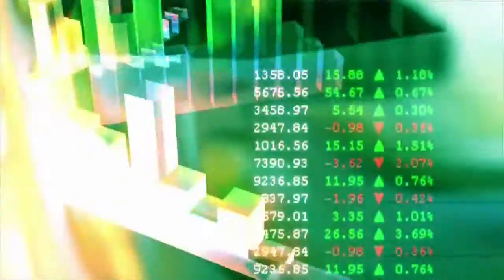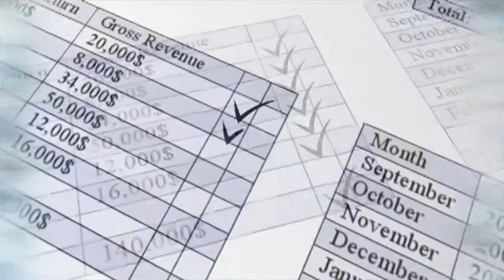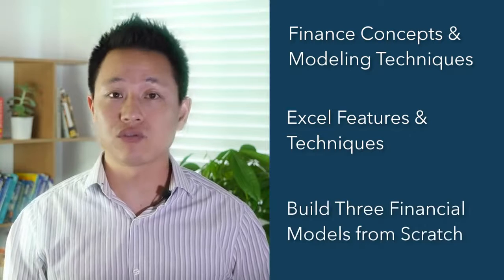Introduction to Financial Modeling for Beginners - learn Financial Modeling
What you'll learnUnderstand the essentials of financial modeling using ExcelUnderstand the financial modeling processBe able to build their first financial forecast model in ExcelBe able to build their first financial reporting model in ExcelBe able to build their first financial decision making model in ExcelBe proficient in financial model designUnderstand core concepts in financeKnow the business of lemonade stands inside out!
Arun Mohan - 5 Stars“The experience was an enlightening one as I was a novice in Finance and Excel and this Class was best fit for me. I could understand everything as the instructor took time to explain at a good pace and patiently introduced excel as well as accounting methods. Looking forward to getting acquainted with more of Finance.” Ethan Wong - 5 Stars“The course was designed very well, with clear explanations of the topic matter. Having the instructor show you everything step-by-step was very useful for learning. Also, having the excel spreadsheets to practice on was perhaps the most useful thing for me.” There are THREE things you need to do in order to learn financial modeling:

             1.         You need to understand the key concepts of Finance            2.         You need to understand the relevant features & techniques in Excel            3.         You need to be able to put both of those together in practice.  You're reading this because you have an interest in learning financial modeling for your work or a desire to get into corporate finance. We did too many years ago. But when we first started out, we wasted a lot of time and effort learning useless and unnecessary information and techniques. It didn't have to be as painful and time-consuming as it was. That's why we created this course,  so you can avoid making the same mistakes that we made and learn financial modeling fast with no wasted effort.  You DON’T have to learn everything about finance or Excel to become proficient at financial modeling. You just need to know the RIGHT concepts and the RIGHT tools in each to get started. Now why should you learn from us? I’m proud to say that I have an MBA from Stanford University and have worked on many commercial real estate properties across a dozen asset types in multiple markets. I even helped create the underwriting standards for a 2000-store private restaurant chain, helping them open new locations around the world. And as a licensed broker and real estate consultant, I've helped many private clients with locating, evaluating, and structuring investment opportunities including multi-million dollar commercial property acquisitions and 1031 exchanges. My co-instructor, Brandon Young, has a Masters in Real Estate Finance & Development from the University of North Carolina Charlotte as well as a Masters in Finance from Tulane University. He has over a decade of combined financial and real estate experience, including acquisitions and development. We've been living and breathing in financial models for practically our entire careers. Andrés Soto - 5 Stars“A really good course for beginners. Right now I understand everything.”
Henry Taatjes - 5 Stars""great instructors, great content”
Brady Burba - 5 Stars“After reaching this point I see the training is going deeper into Excel and how to utilize the many tools and formulas Excel offers, without training on topics that are not relevant to my needs. Thank you!” What if I don't have any Finance or Excel background? No worries! This is an introductory course and it assumes ZERO prior knowledge or experience.  It is condensed because we've curated only the most relevant and useful topics to get you going fast.   What will I be able to do after I take your course? After taking our course, you will be:•           Able to confidently speak to key finance, accounting, and modeling concepts•           Able to use over a dozen of the most useful Excel features & techniques•           Able to construct three distinct financial models from scratch What’s with the lemonade stand? Learning Excel or finance on their own is tough enough, and learning them at the same time can be extra challenging.  To further muddy the waters by asking students to learn an arbitrary business model would be unnecessarily confusing and a waste of time.
But even with a simple business model such as a lemonade stand, you'll be surprised by how complex and sophisticated the analysis can become. What’s holding you back? Are you afraid this course won’t work?  I promise you it will. Are you afraid this course will work and you’ll actua